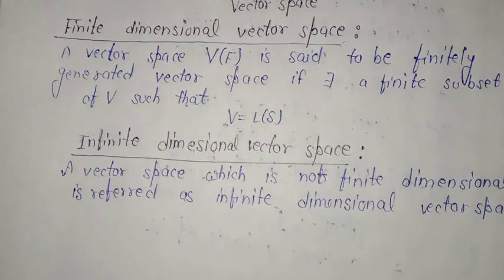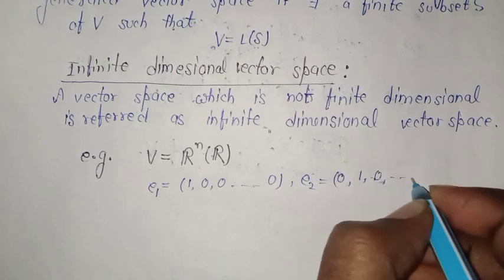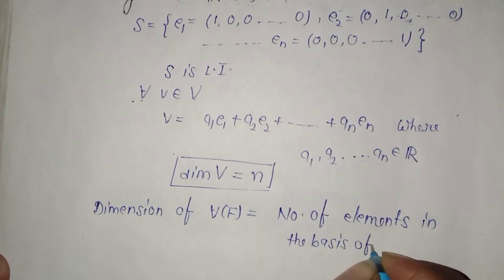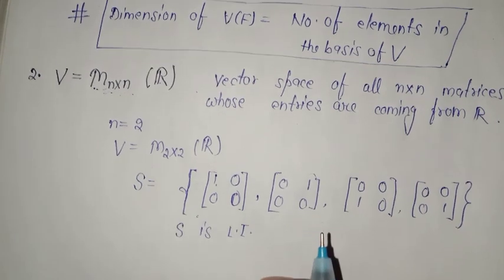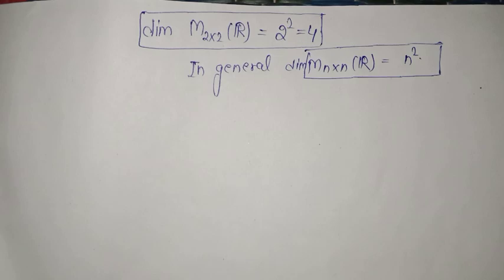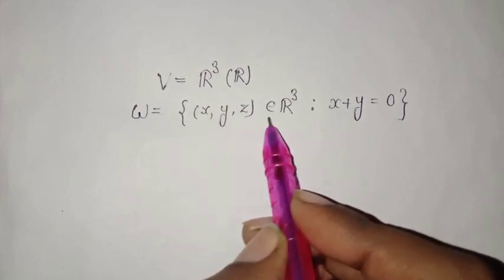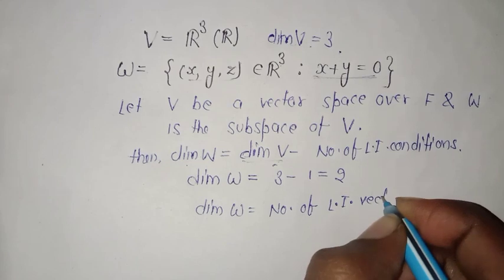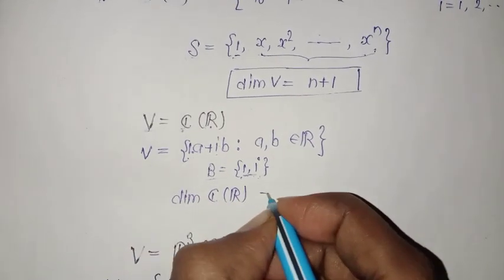dimension of the vector subspaces